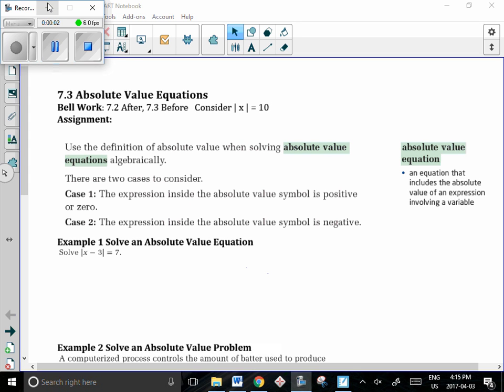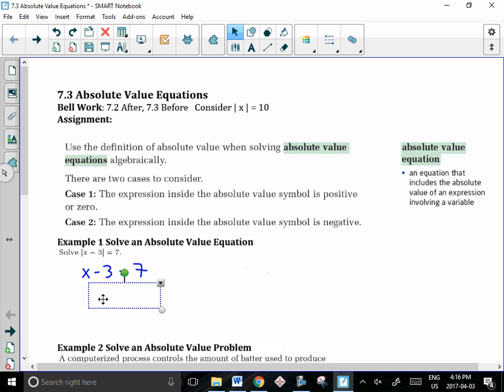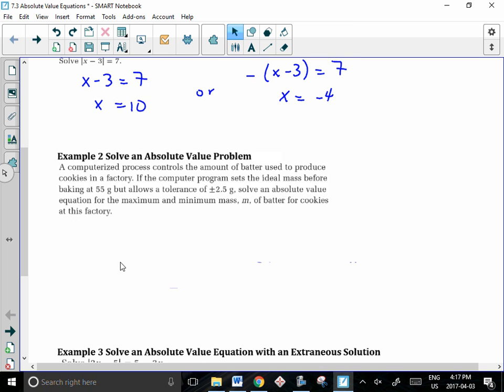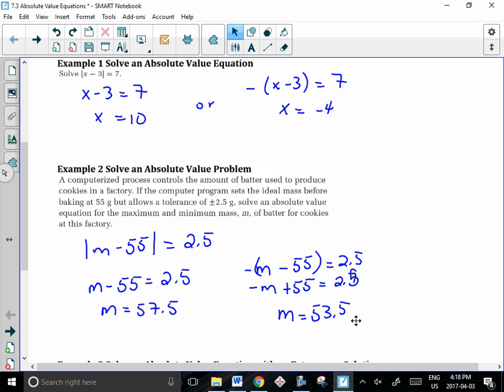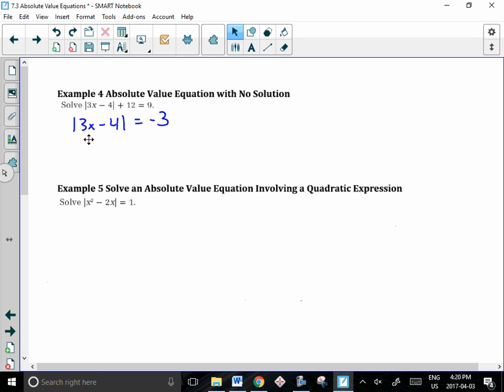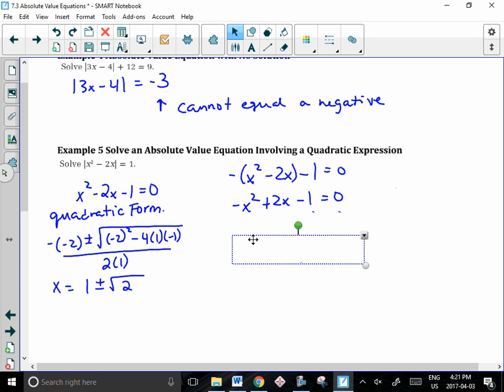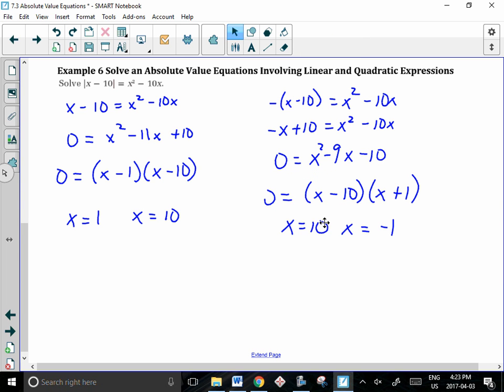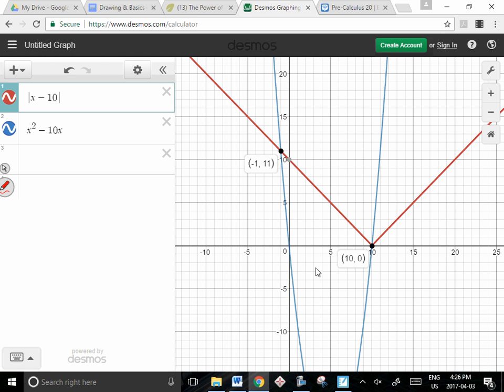7.3 Absolute Value Equations